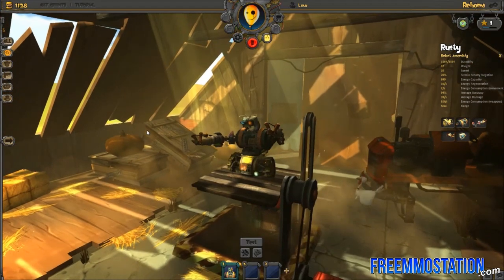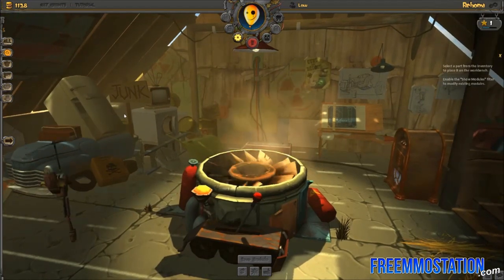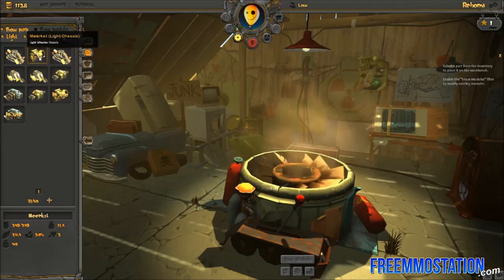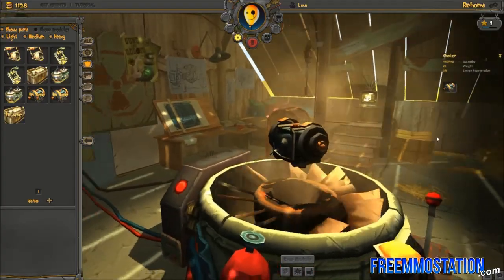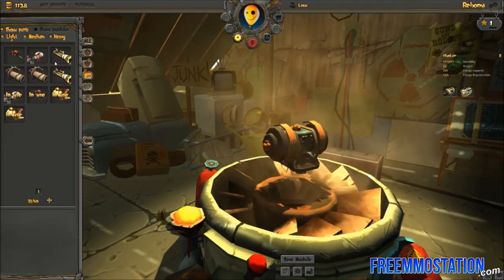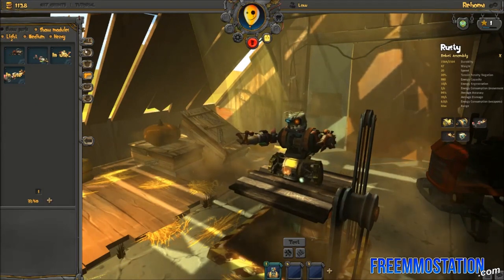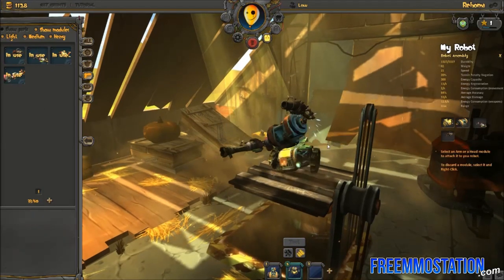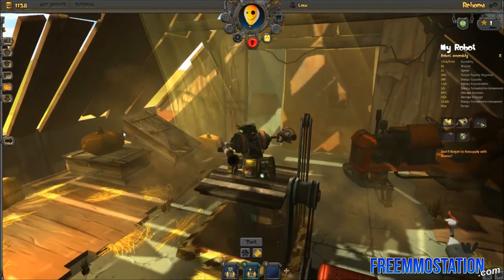Guns and Robots (Free MMO Shooter): Watcha Playin'? Gameplay First Look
Watcha Playin'? is a FreeMMOStation show where we give you a sneak peek with commentary on the most popular free-to-play MMO games available. This time we take a look at Guns and Robots, a free-to-play online shooter where you assemble your robot with hundreds of parts and try it out against other not-so-friendly robots.

Participate in our forums!